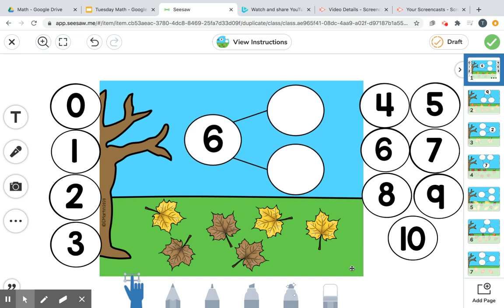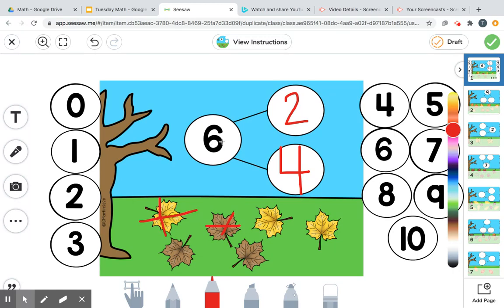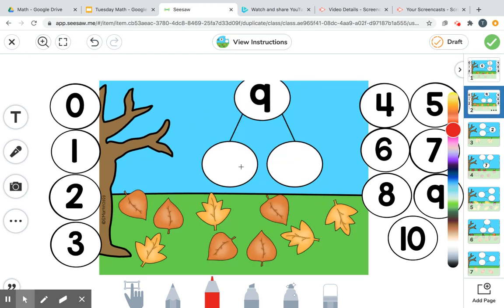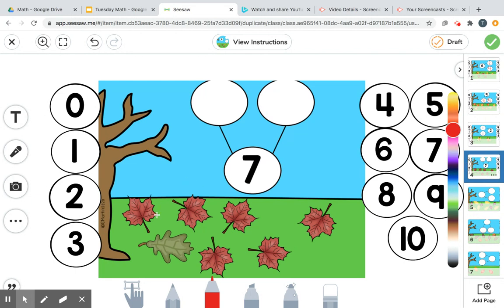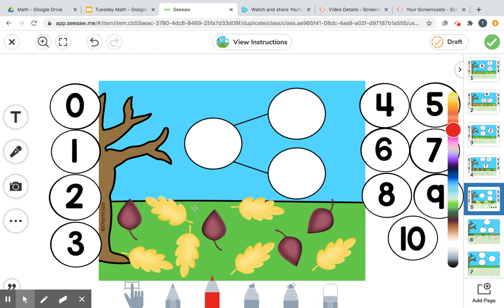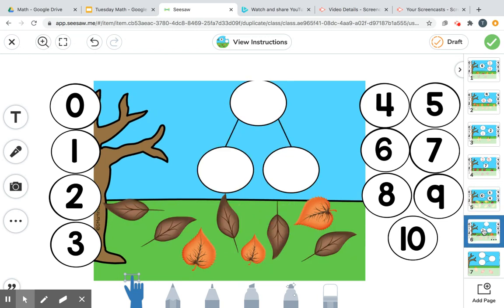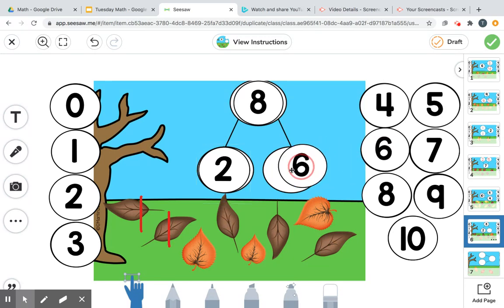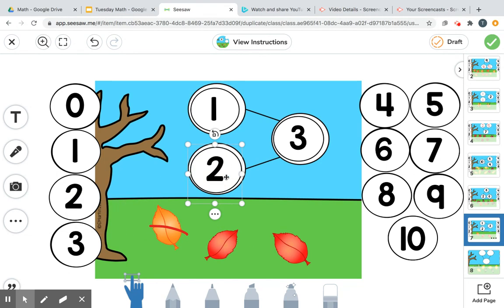number bonds 10-20